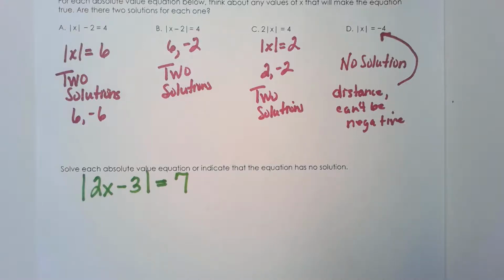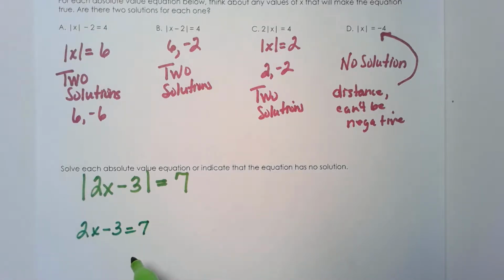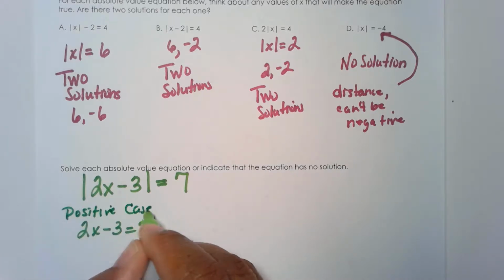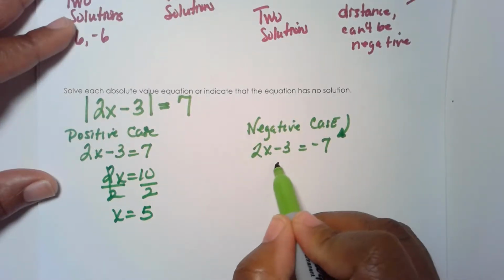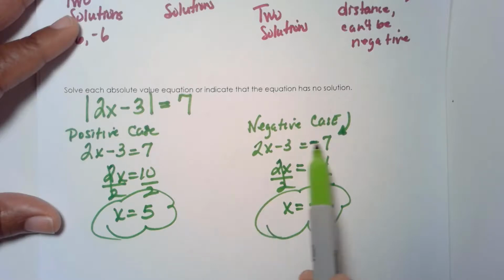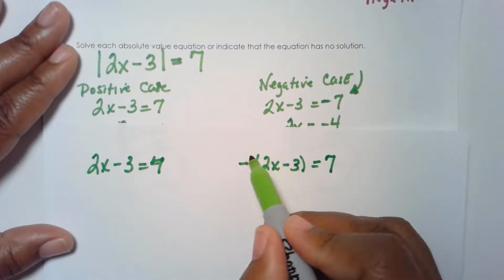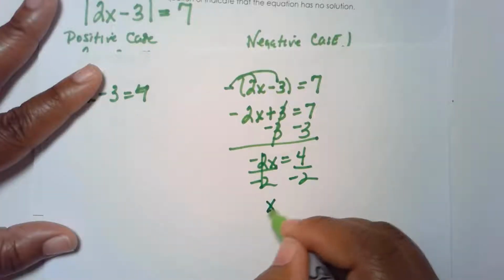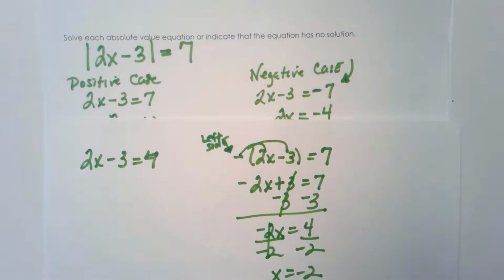College Algebra: Solving Absolute Value Equations (ex b)